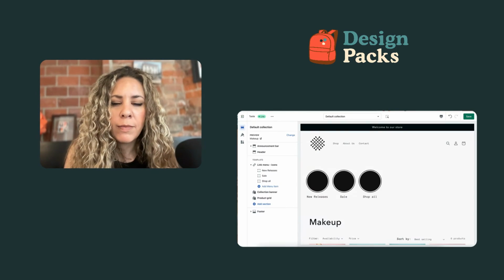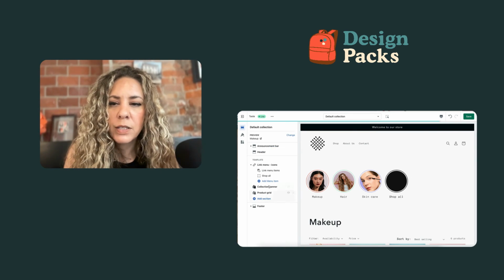MetaObjects - Entries vs List of entries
MetaObjects can be added to metafields in Shopify as a single entry or a list of entries.  This tutorial shows how to create a collection specific navigation based on a list of metaobjects.